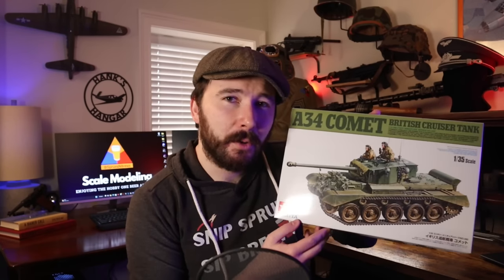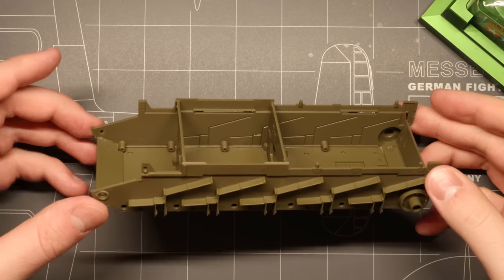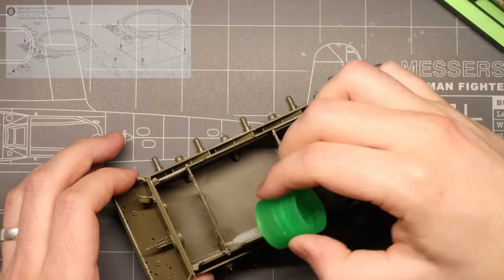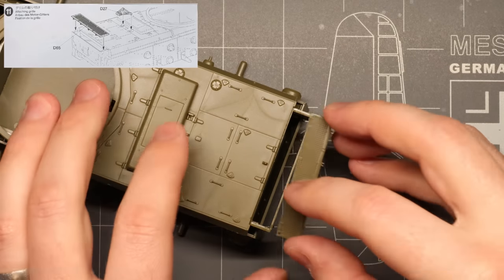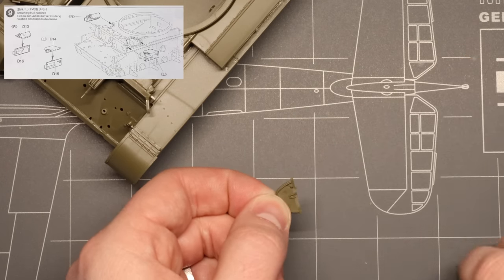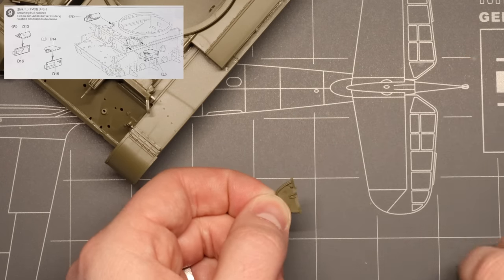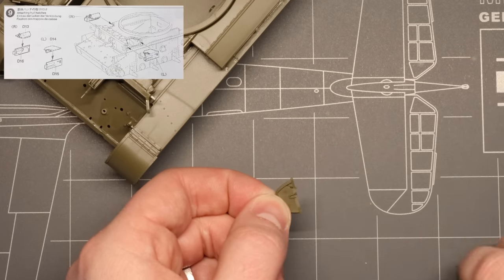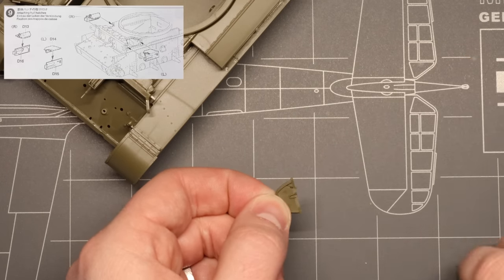Building the BRAND NEW Tamiya A34 Comet | Full Step-by-Step Guide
In this video, we'll walk through all the steps it takes to build up the BRAND NEW Tamiya 1/35 scale A34 Comet Scale Model Cruiser Tank (kit number 35380)!

Tamiya continues to raise the bar when it comes to static scale plastic model tanks, AFVs & aircraft, and this late 2022 release is no exception!

*You can pick up this kit for yourself here:*

The A34 Comet cruiser tank was developed for the British Army during the Second World War to replace the Cruiser Mk VIII Challenger as an up-armed & improved counterpart to the M4 Sherman & Cruiser Mk VIII Cromwell tanks already in British service. The Comet carried the same 17 pdr High Velocity main cannon that had been mounted in the Sherman Firefly, but unlike the Sherman, the Comet was built specially built around this massive weapon & offered considerably more space & protection for the crews who operated her. The Comet first saw combat in January of 1945 & participated in some of the final battles of WWII.

*Here's a list of all the products used in today's video:*
Plastic Cement
Sprue Snippers
Sanding Sticks
Texture Paste
Craft Knife
Cross-lock Tweezers